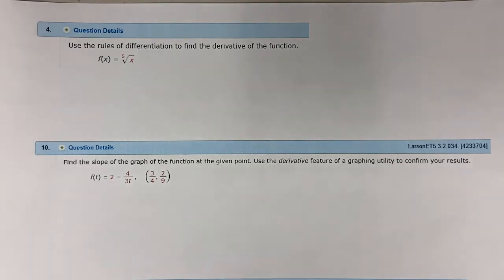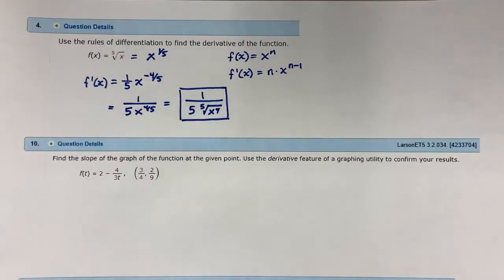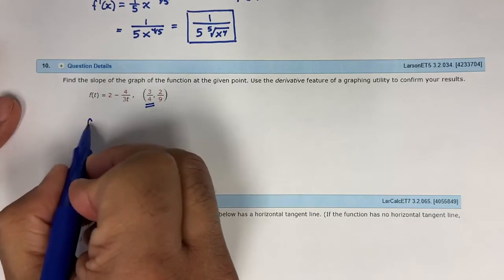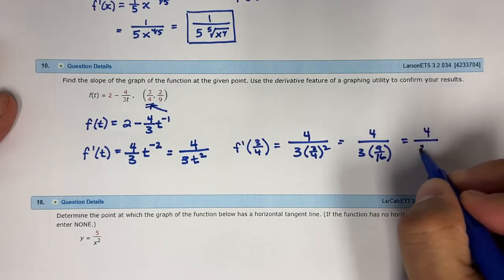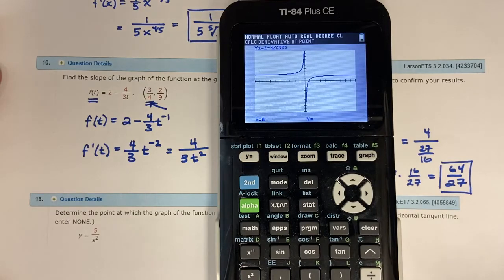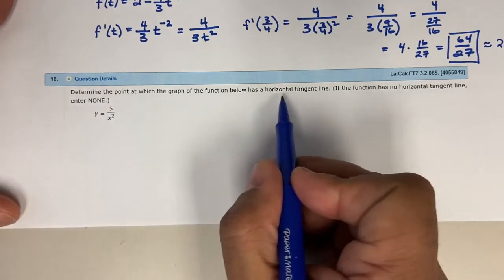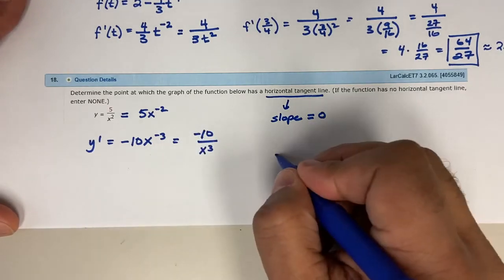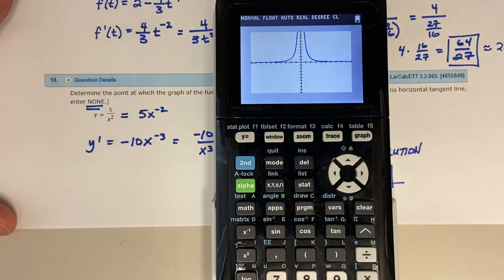191 Section 3.2